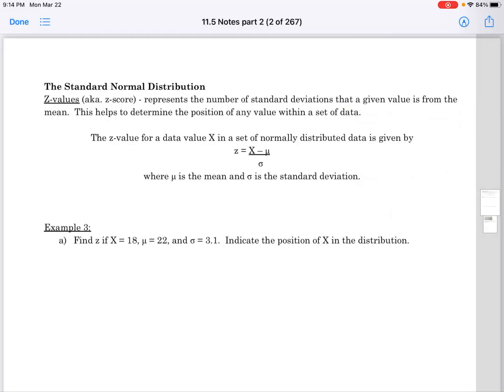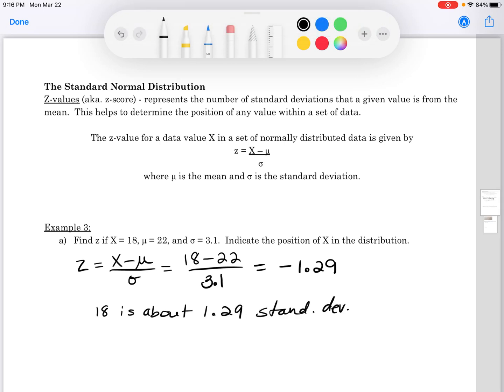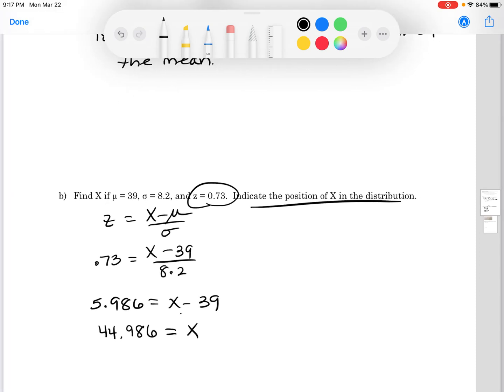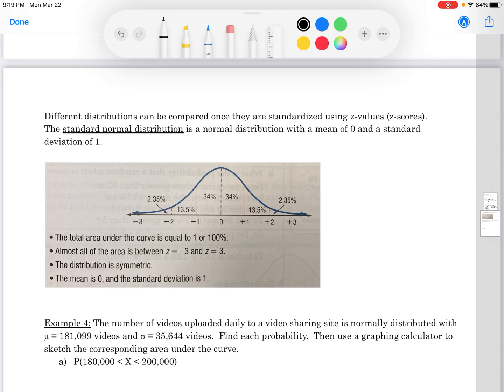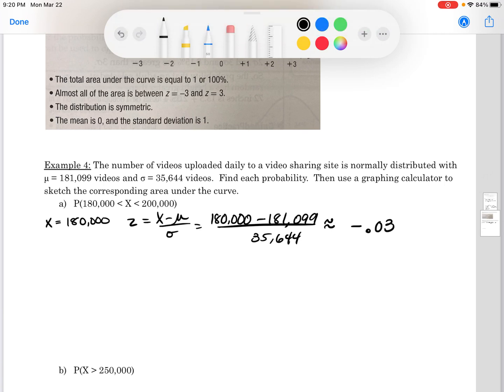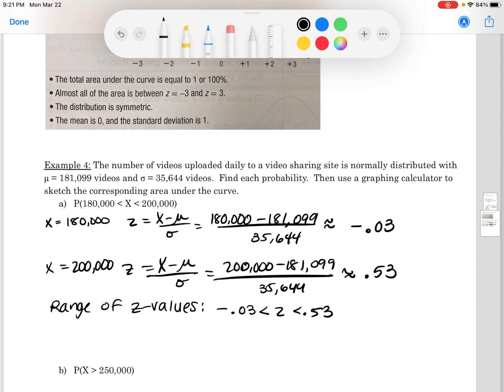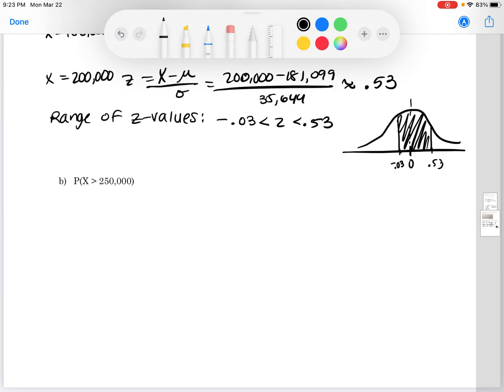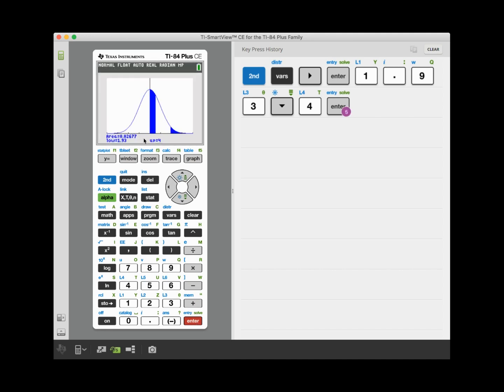Algebra 2 Honors 11.5 Standard Normal Distribution part 2